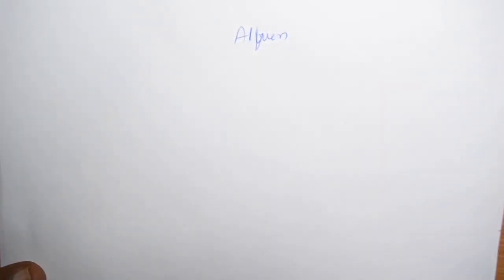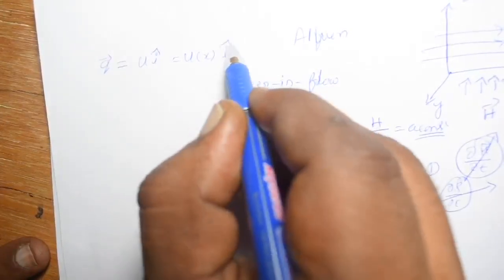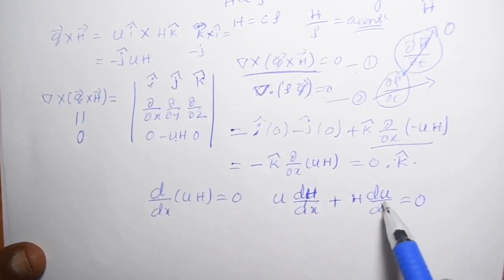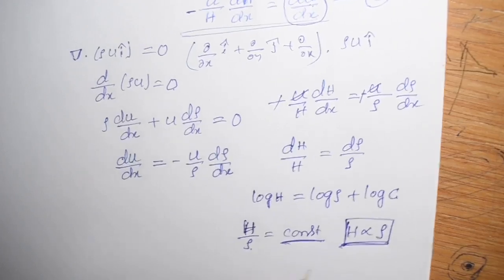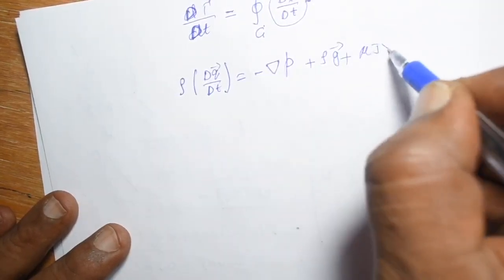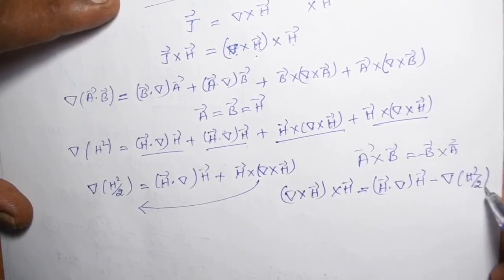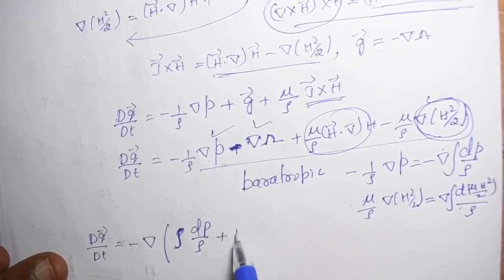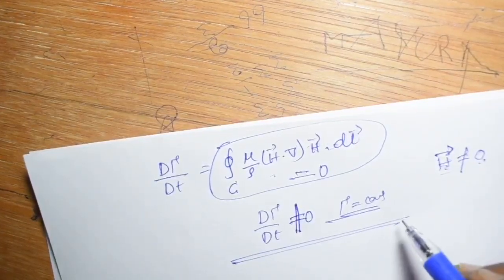M. H. D. Class. 28. 2021